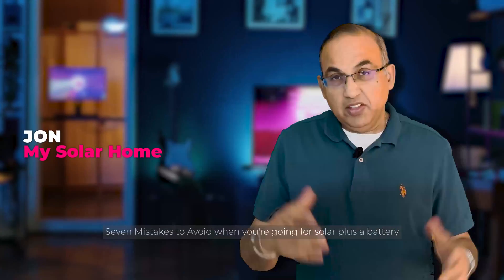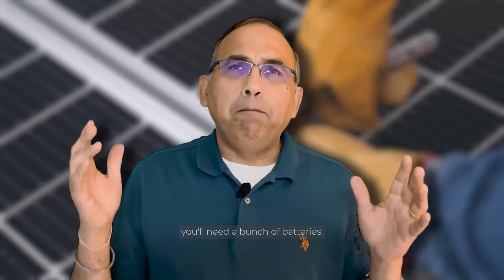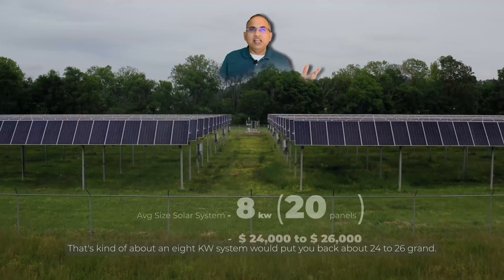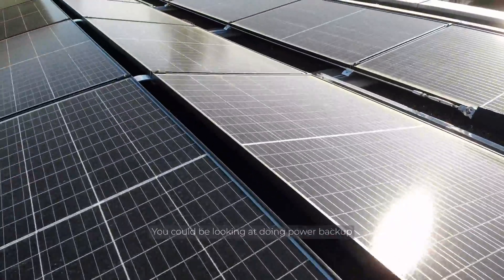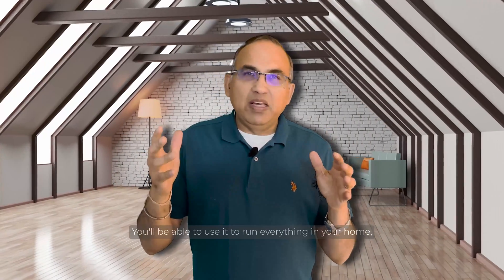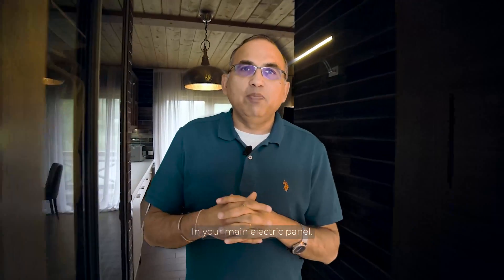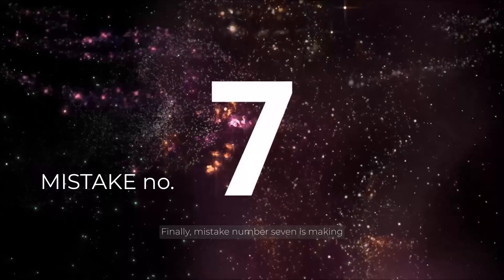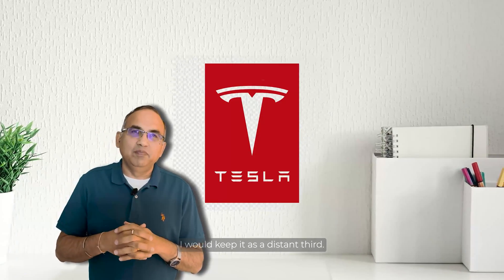7 Solar Battery Mistakes to Avoid (2024)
Solar Panels and Batteries are an excellent investment for a resilient green future.
Anyone planning to get solar panels and an energy storage system must watch this.

Before you buy your Tesla Powerwall, Enphase, Solar Edge, Franklin, Panasonic, Generac or Fortress Battery,
learn what pitfalls to avoid.

Solar Batteries are an excellent investment if done right, but can be an expensive mistake if you don't take precautions.
Watch this video to learn what homework is required before you buy your  Solar Battery.

0:00       Introduction
1:40      Mistake 1 - Are you a good candidate for Solar + Battery
3:54      Mistake 2 - Budgeting
6:33      Mistake 3 -  Solar + Battery expectations  Solar Battery design and space
8:20      Mistake 4 -  Planning the space required
10:14    Mistake 5 -  Planning what loads to backup
11:51    Mistake 6 -  Choosing the wrong Installer
12:37    Mistake 7 -  Wrong choice of battery or solar panels

I am Jon at MySolarhome.us and I will be happy to answer any questions and even get you a good deal.